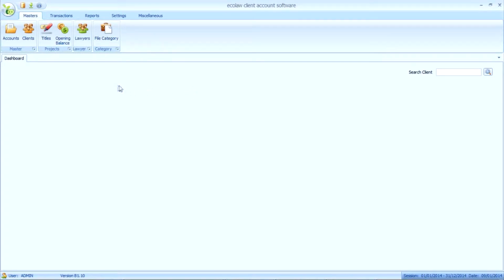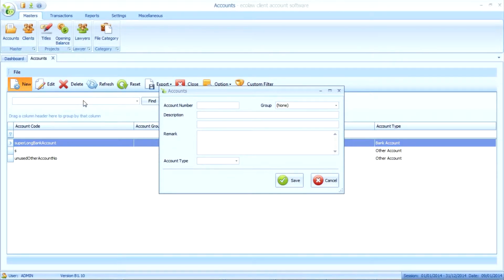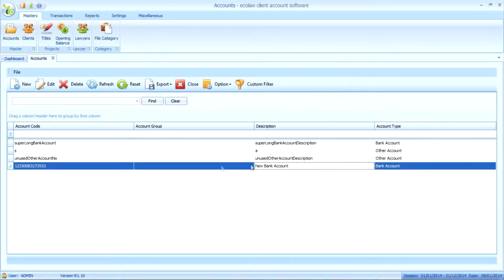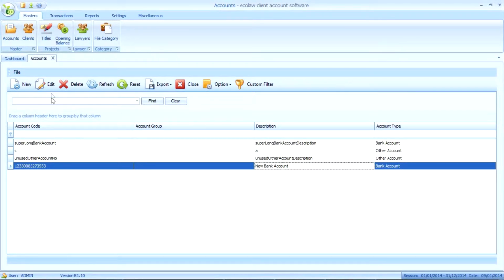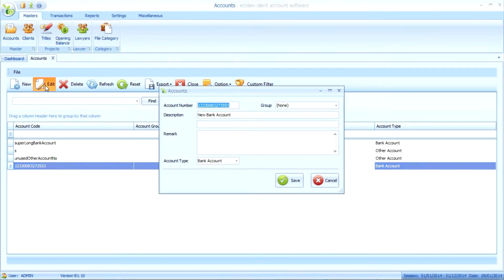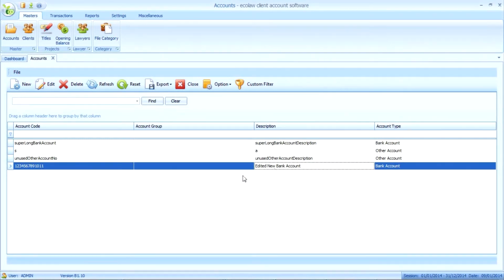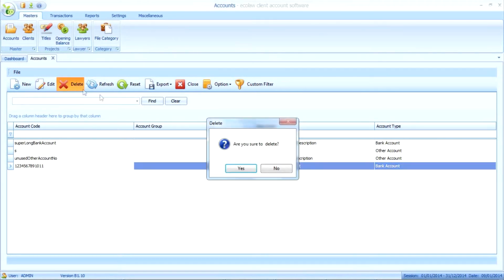Ecolaw Client Account Software - C reate, Edit, Delete Account